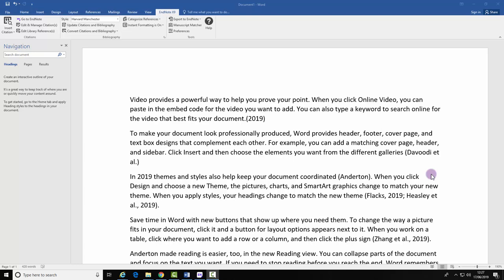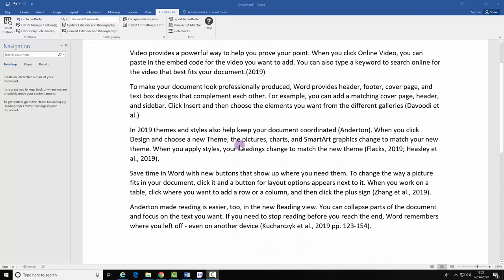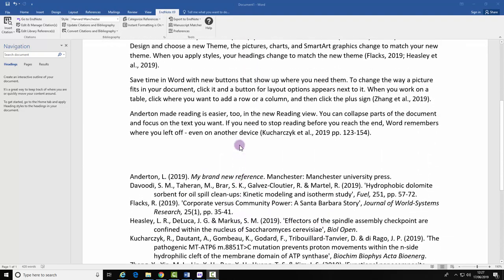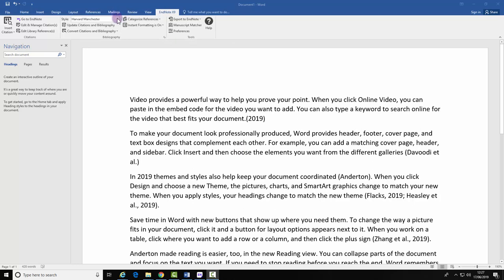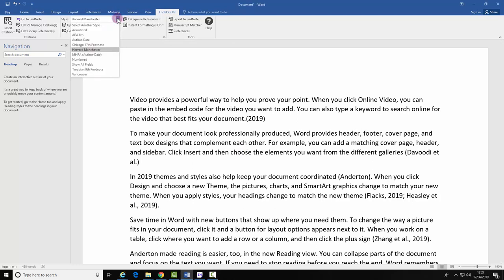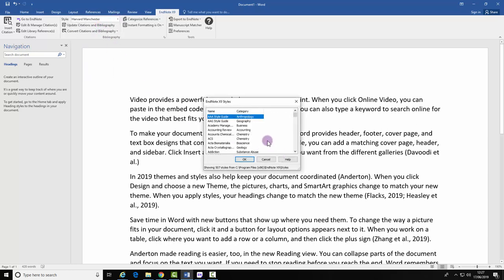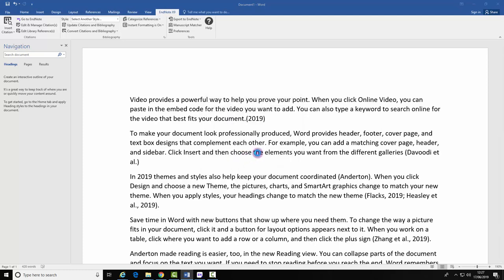Changing the referencing style of a document using EndNote desktop/online